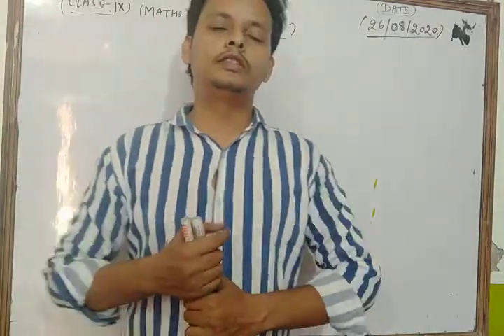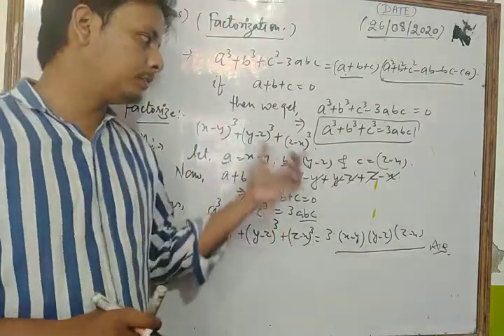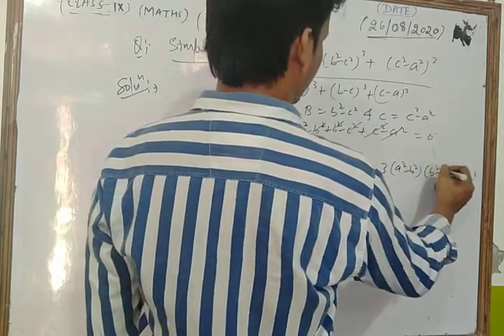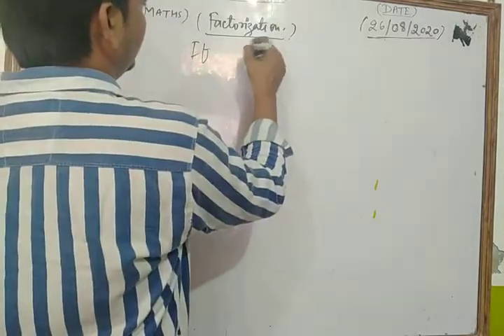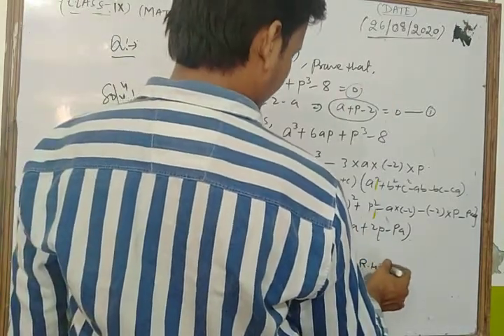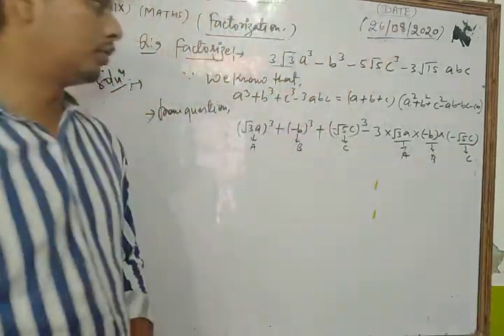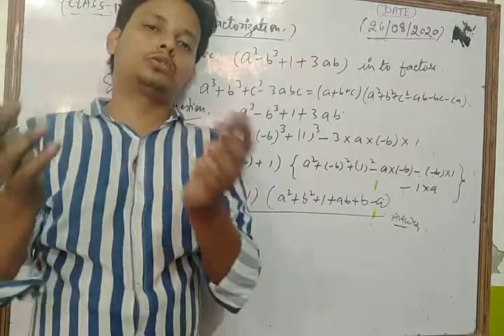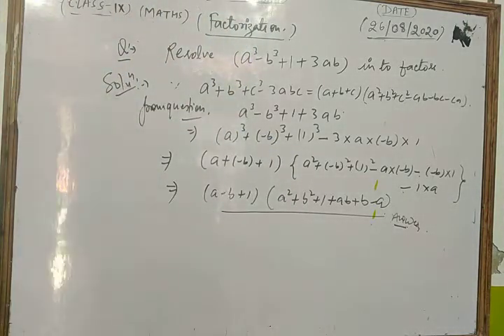Class IX Maths 26 08 2020 by Mr Sarfaraz Ahmad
Class IX Maths 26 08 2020 by Mr  Sarfaraz Ahmad Factorization